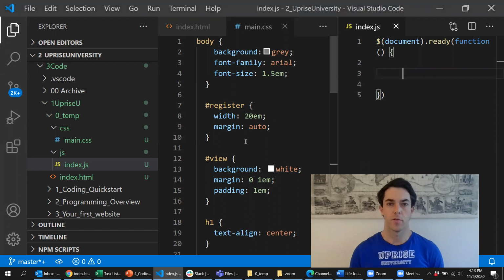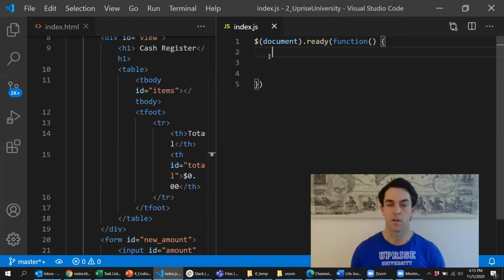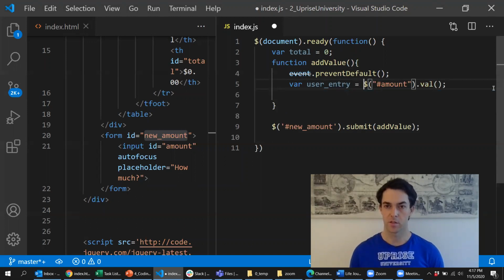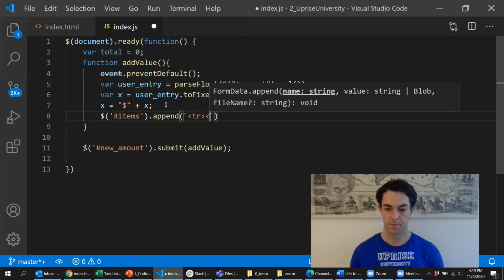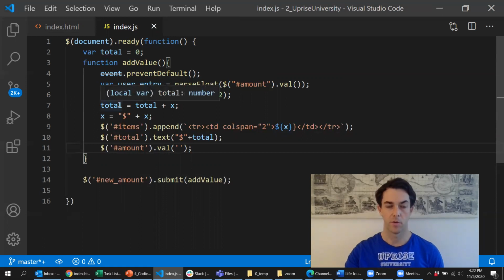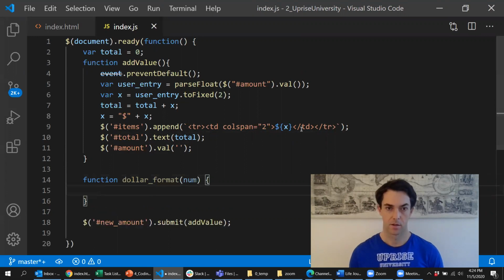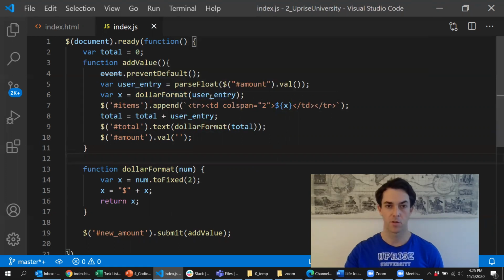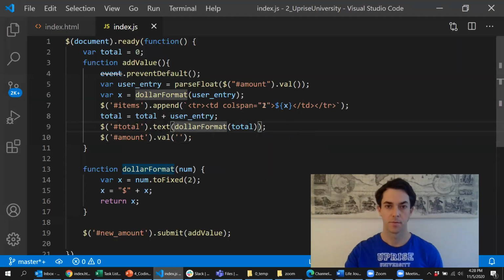16. Cash Register Project Answer - JQuery - Coding 101 - Lesson 4